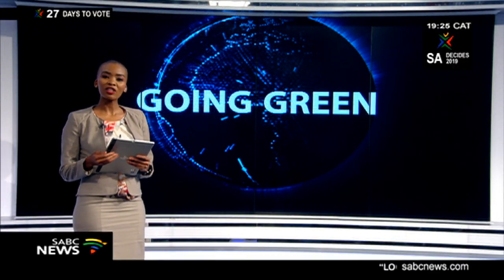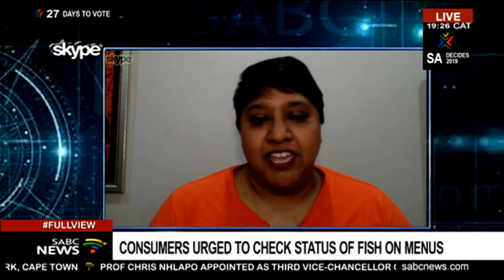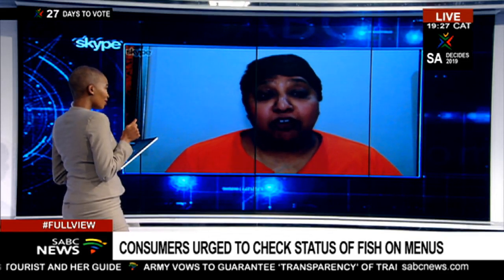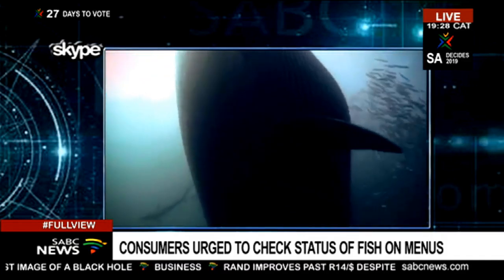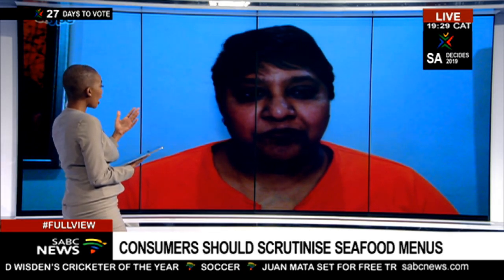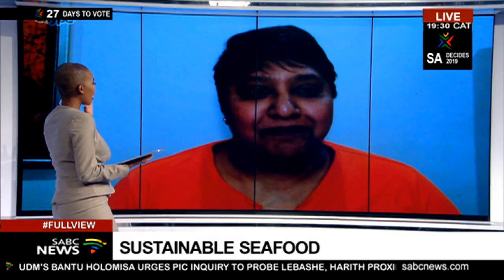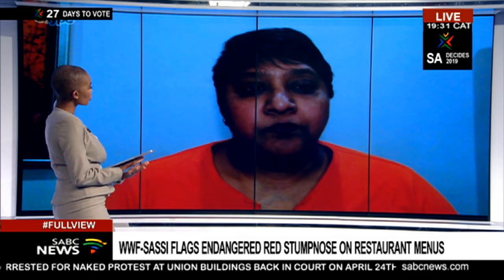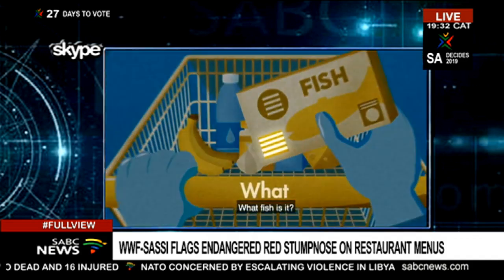GOING GREEN | WWF Sustainable Seafood Initiative - Pavitray Pillay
Consumers have been told that they need to look at menus carefully to make sure that they are not being served fish that are red-listed by the WWF-Southern African Sustainable Seafood Initiative.
For more on this, we are joined by Pavitray Pillay, head of the WWF-SASSI programme joins me on skype.